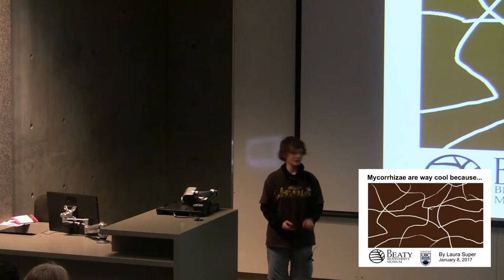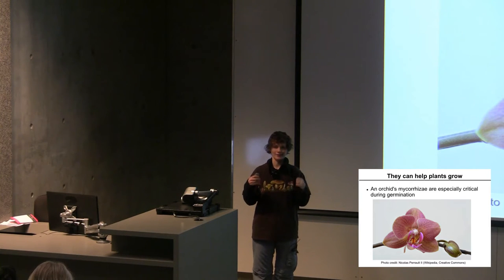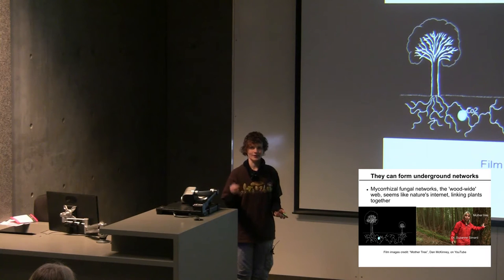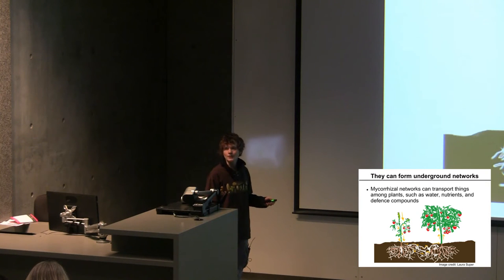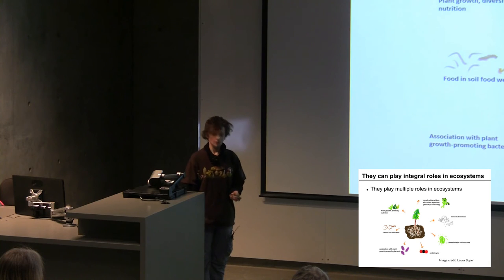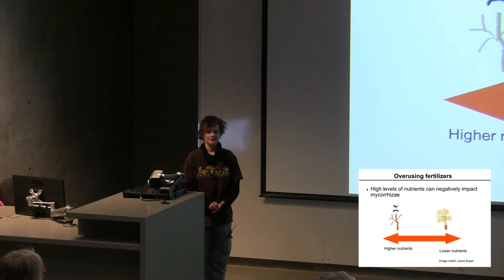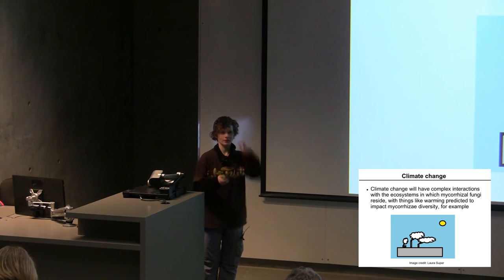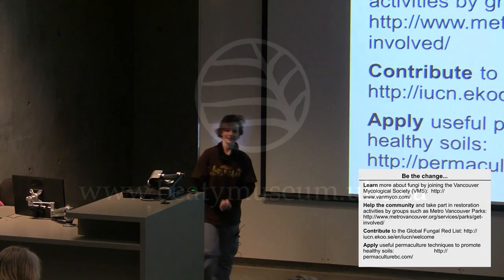Mycorrhizae are Way Cool Because...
Most plant species interact intimately with beneficial root fungi in symbioses, called mycorrhizae. A mycorrhizal fungal network, the ‘wood-wide web’, is like an underground internet for plants. How are humans impacting mycorrhizae, and how can we conserve these important symbioses? Join our discussion led by Laura Super, PhD student in Forest and Conservation Sciences at UBC, to learn about the diversity, interactions, and conservation of mycorrhizae.